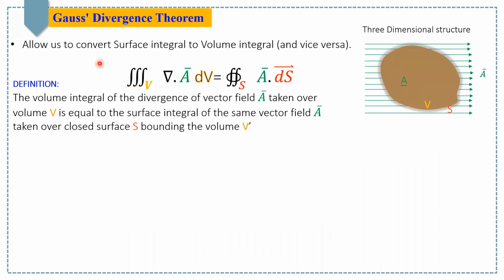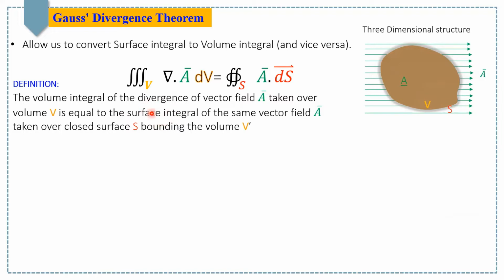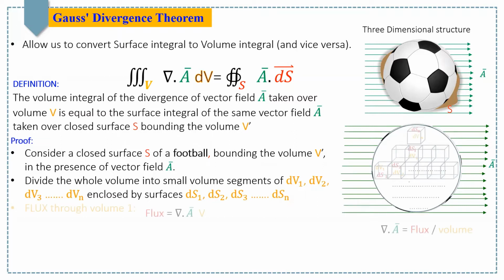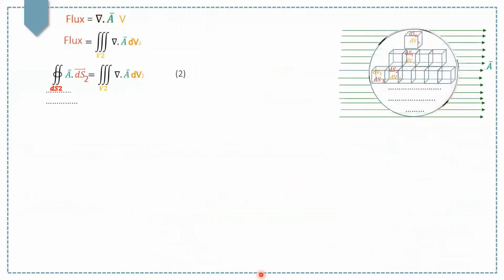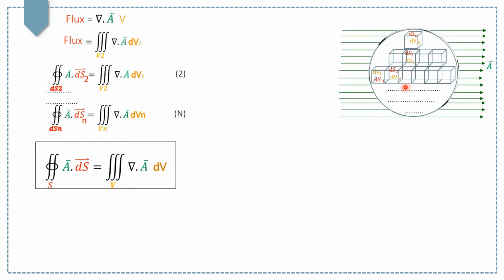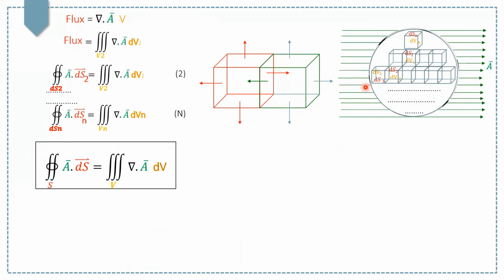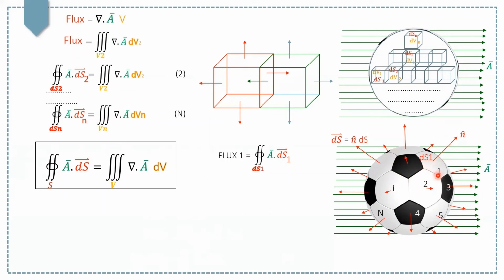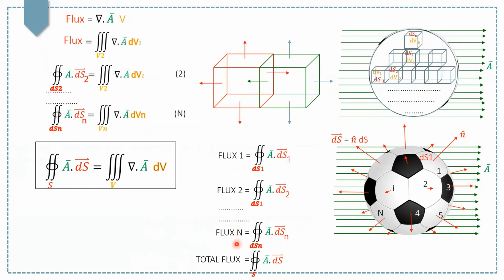GAUSS DIVERGENCE THEOREM | Divergence theorem due to Gauss | Physical significance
WHAT IS A GAUSS DIVERGENCE THEOREM ?
STATEMENT ALONG WITH PROOF
 What is the Physical significance of GAUSS DIVERGENCE THEOREM ?

Here is list of other lectures:
RLC PARALLEL CIRCUIT (Class 12 and BS Physics)
What is RLC parallel circuit?
What is the response of RLC parallel circuit at low, high and at resonant frequencies?